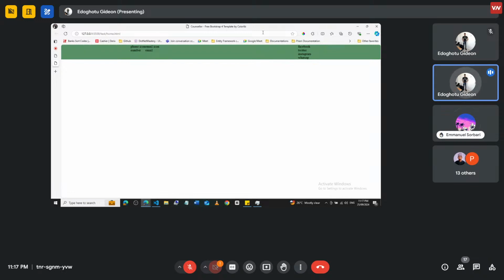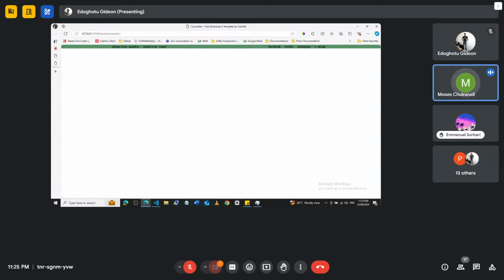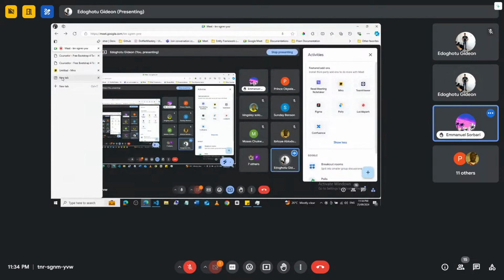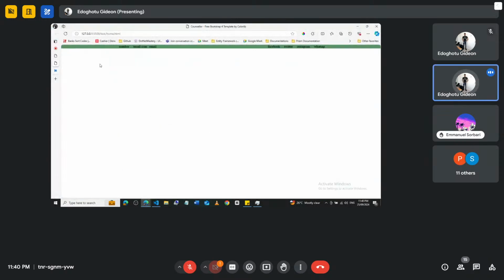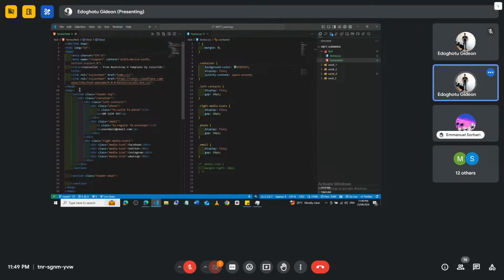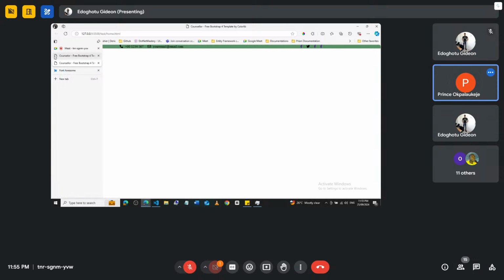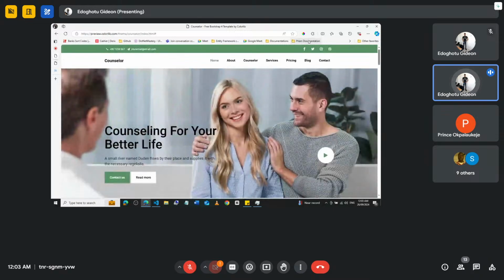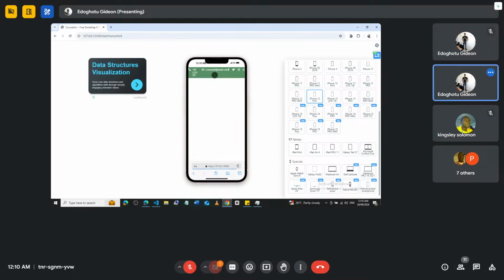3MTT - Week 4 Asessment revision (2)